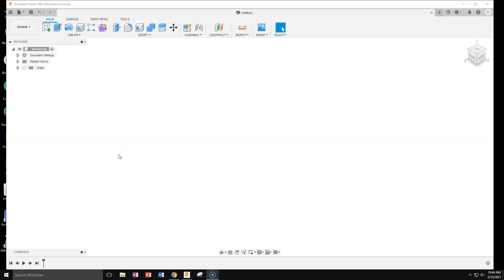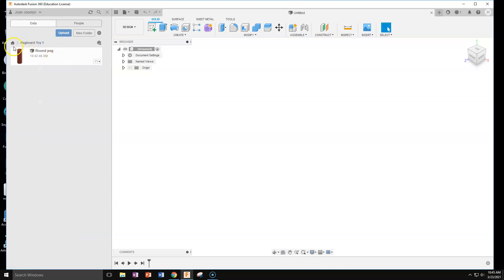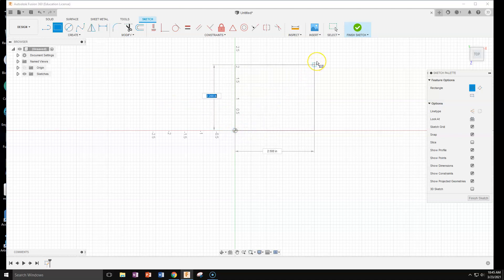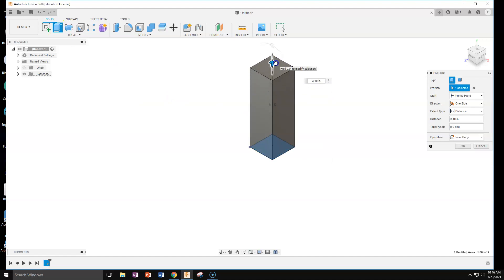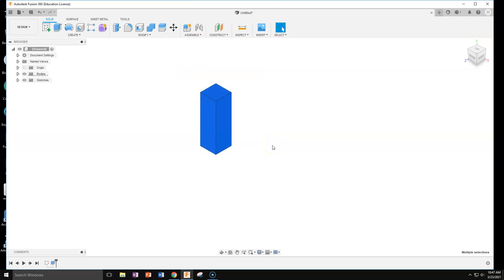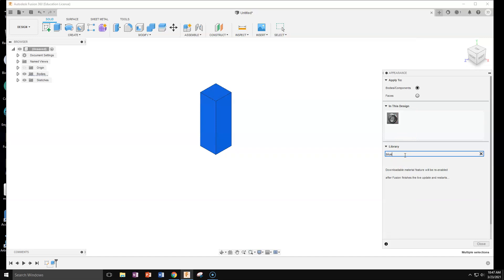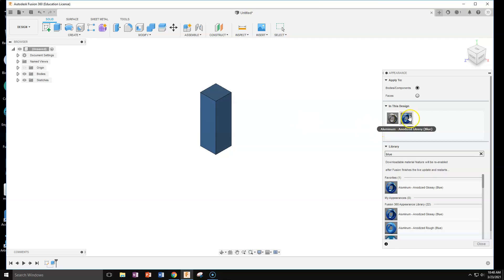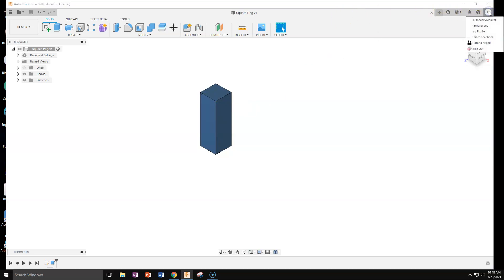Square Peg Fusion